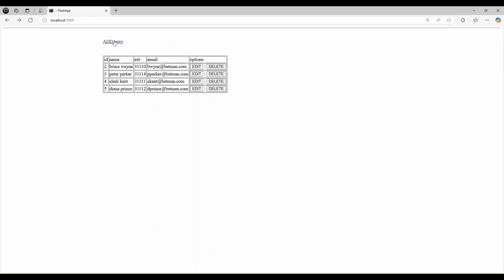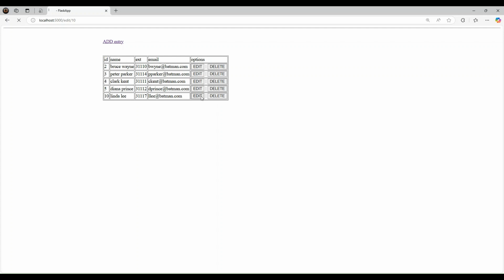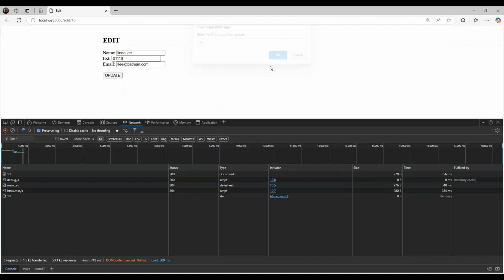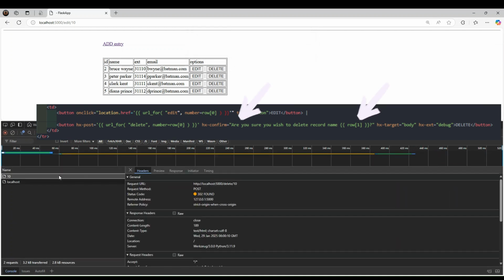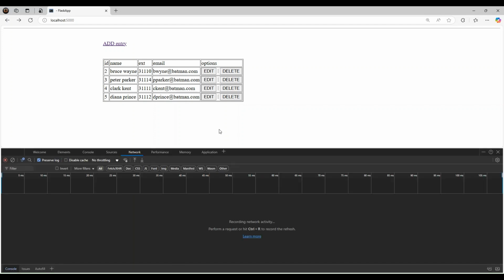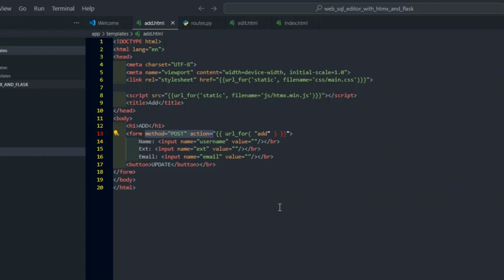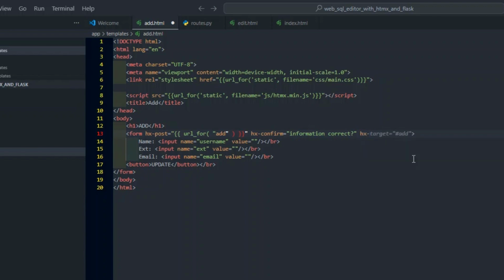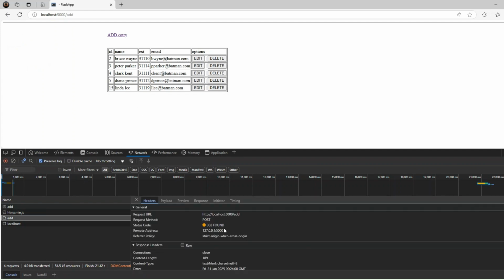Web SQL editor app with Flask and htmx hx-confirm and hx-prompt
When its comes to getting user attention on something important before a changes commit. Normal way to ensure users are alerted to potential errors or mistakes before they commit changes were with a pop up window message to be prompt after clicked submit button to prevent unintended actions, to get user attention if any error or mistake observed, now is the best time to revert or cancel the submission.

htmx allow us to access modern browser features directly from HTTP requests from a set of HTML attributes to simplify many tasks, including issuing AJAX requests. in this article we are going to walk through both hx-confirm and hx-prompt.

I put up a simple web app SQL editor to demonstrate how hx-confirm and hx-prompt works. in this article, going to share some insight about underline machanism works to provide more information for how we can take advantage and intergrades into our web application.